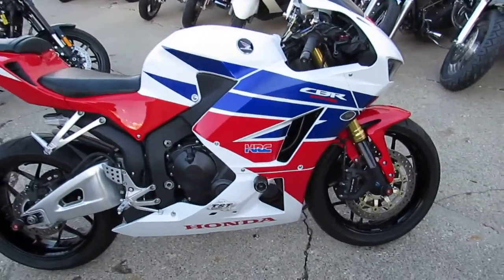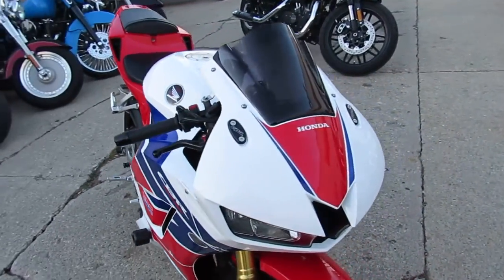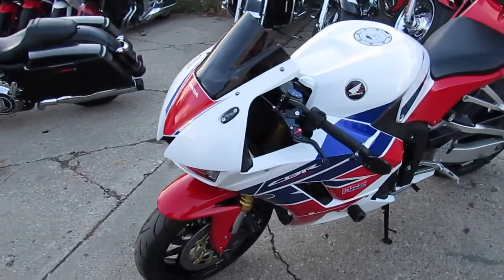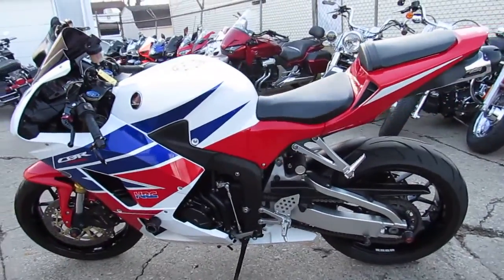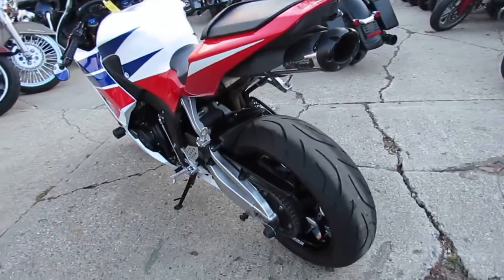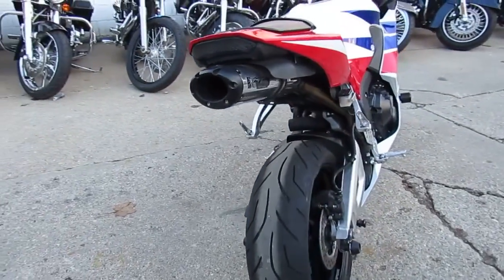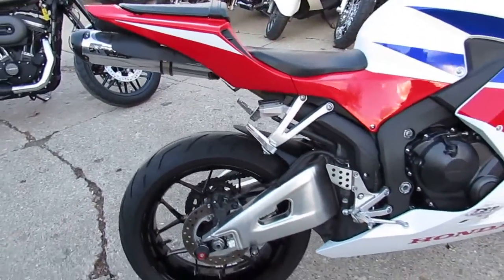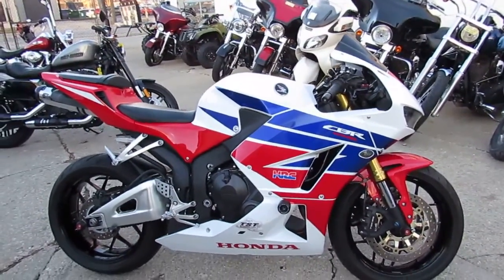Used 2013 Honda CBR600RR for sale in Michigan U4411